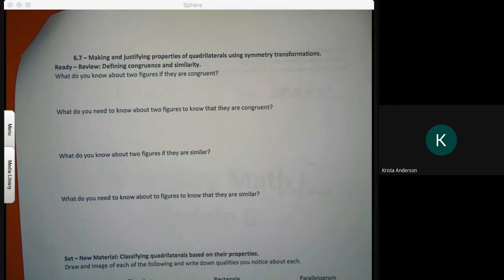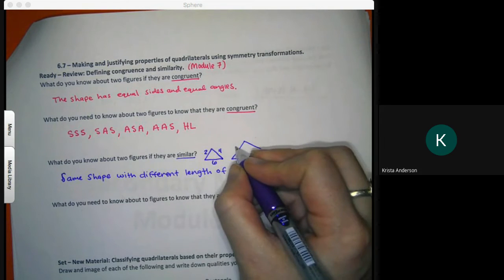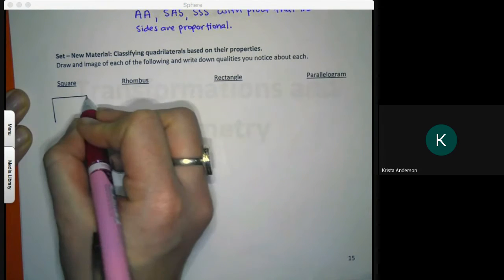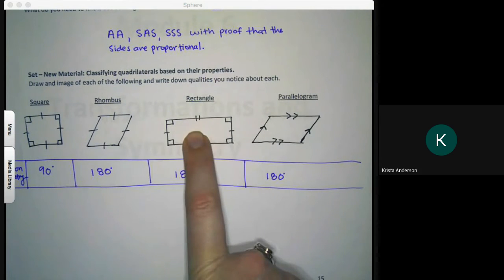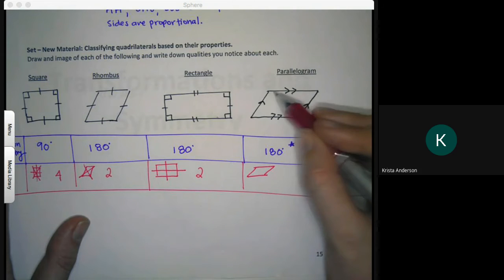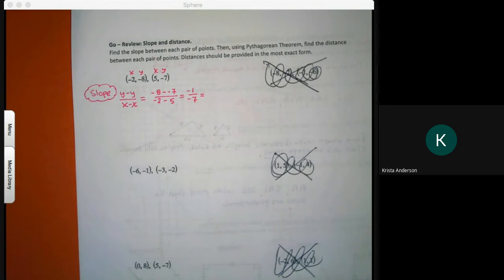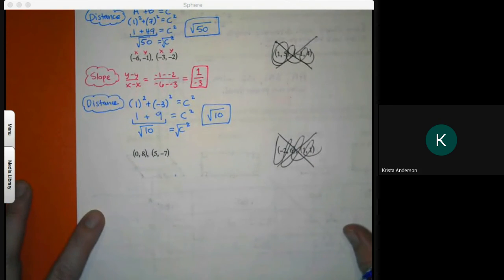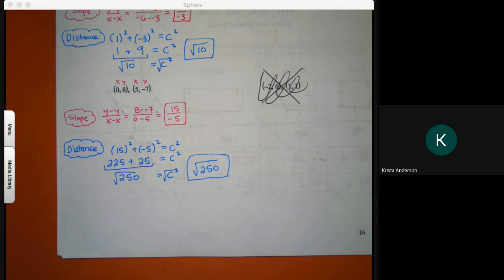6.7 Notes 2021